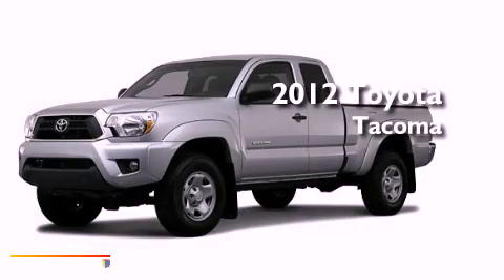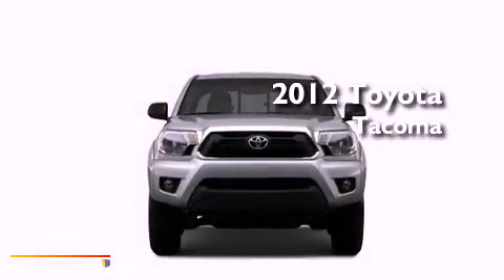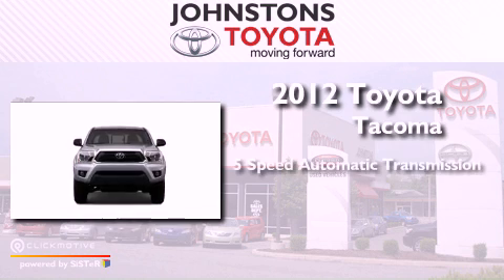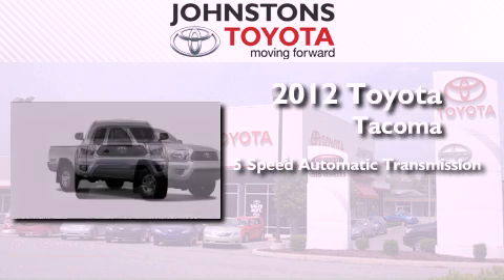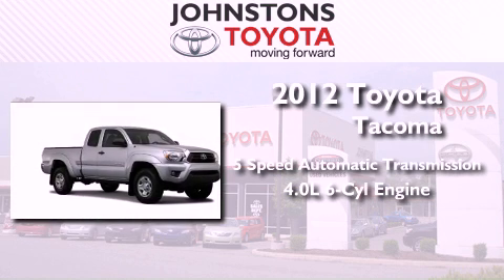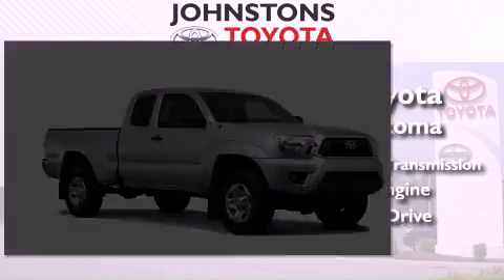2012 Toyota Tacoma Middletown NY 10958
Year : 2012
 Make : Toyota
 Model : Tacoma
 Engine : Gas V6 4.0L/241
 Trans . : Automatic
 Exterior : Black

 Interior : Graphite
 Stock : 120812